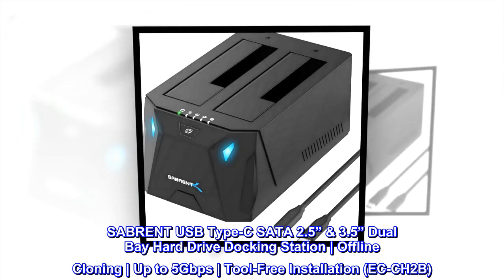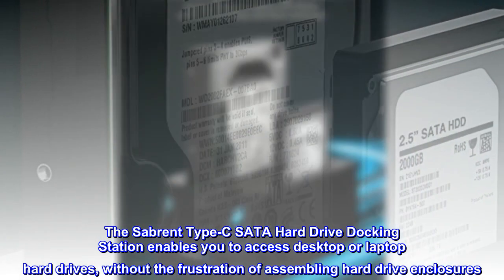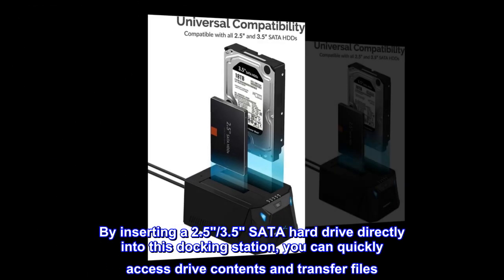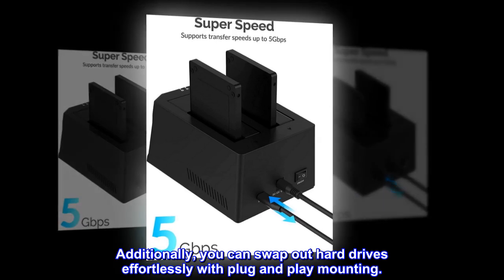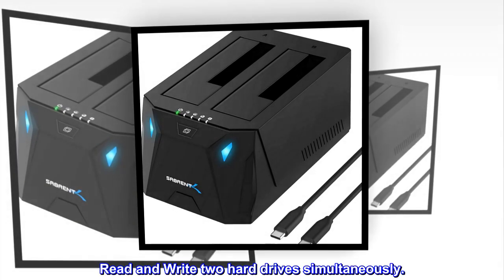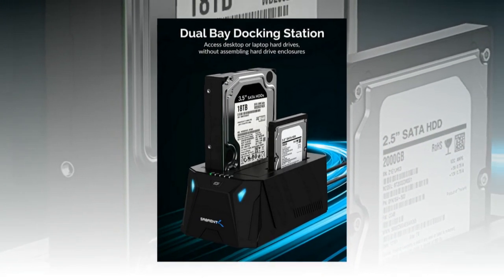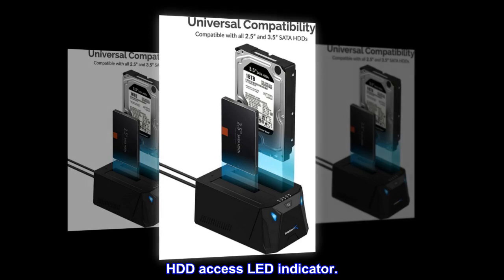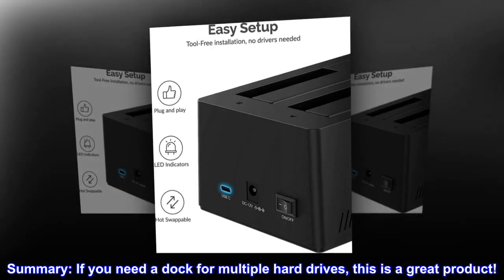SABRENT USB Type-C SATA 2.5” & 3.5” Dual Bay Hard Drive Docking Station | Offline Cloning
SABRENT USB Type-C SATA 2.5” & 3.5” Dual Bay Hard Drive Docking Station | Offline Cloning | Up to 5Gbps | Tool-Free Installation (EC-CH2B)
The Sabrent Type-C SATA Hard Drive Docking Station enables you to access desktop or laptop hard drives, without the frustration of assembling hard drive enclosures. By inserting a 2.5"/3.5" SATA hard drive directly into this docking station, you can quickly access drive contents and transfer files. Additionally, you can swap out hard drives effortlessly with plug and play mounting.

System Requirements:

Windows OS.
Mac OS.
Features:

Read and Write two hard drives simultaneously.
Supports Offline clone up to 60M/S.
Plug & Play, Hot swappable.
Tool-free installation.
Transfer speeds up to 5Gbps.
Supports 2.5” & 3.5” SATA HDD.
HDD access LED indicator.
Not a NAS, but is a great multi disk dock!
Summary: If you need a dock for multiple hard drives, this is a great product!